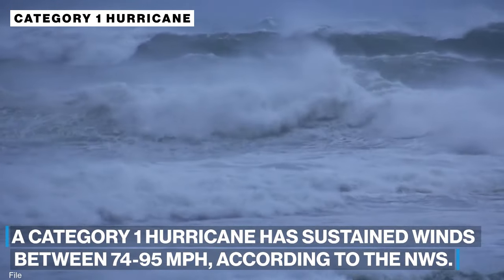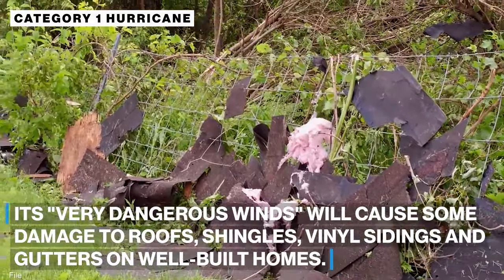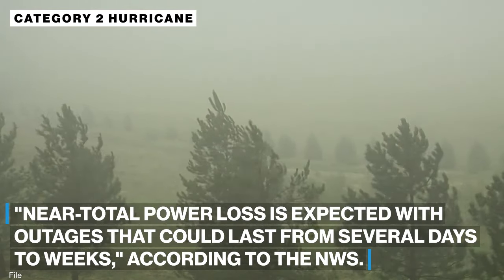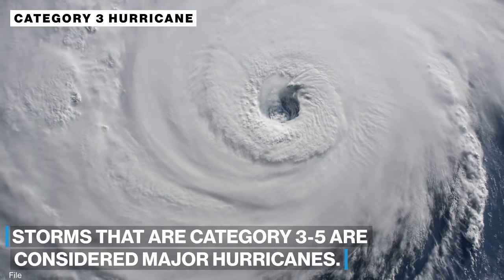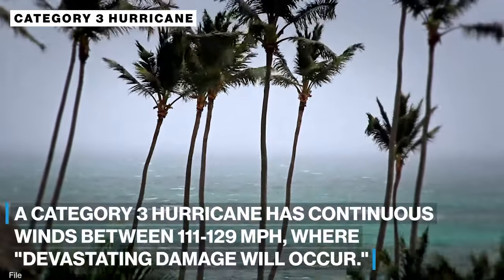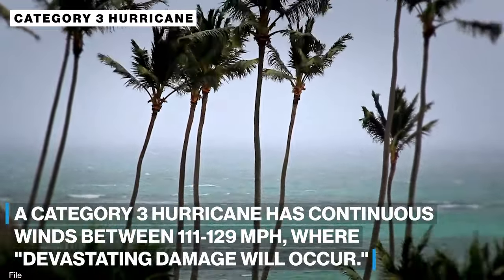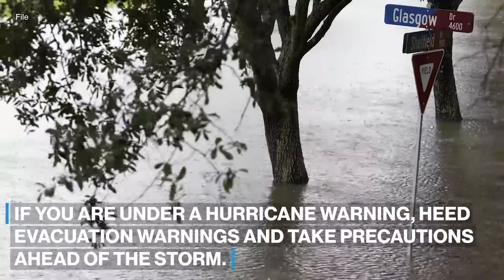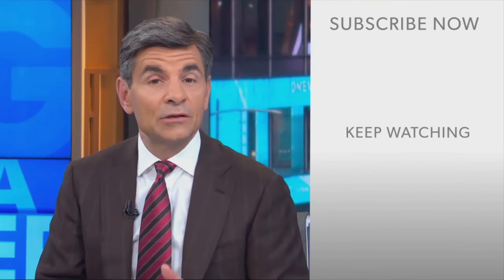Hurricane categories explained: How strong is each category?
The National Weather Service uses a scale that only measures a hurricane's sustained wind speeds using a 1 to 5 rating system.